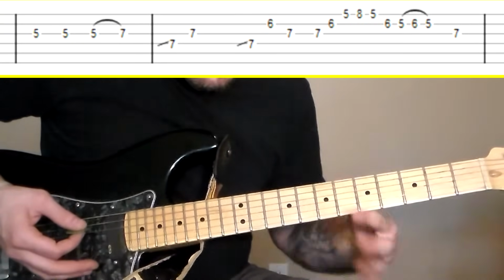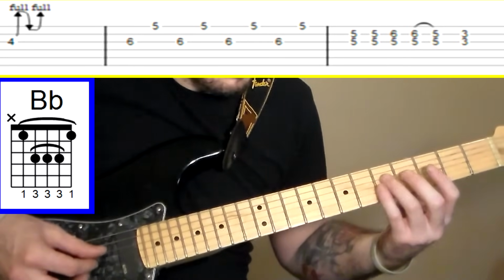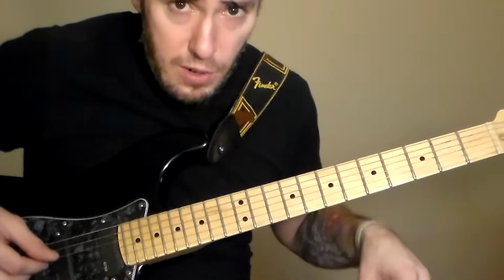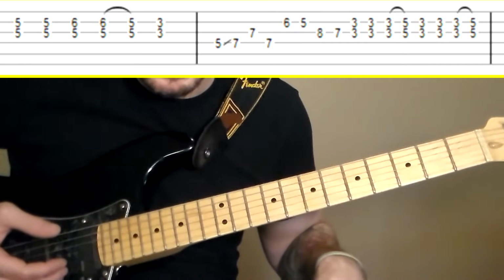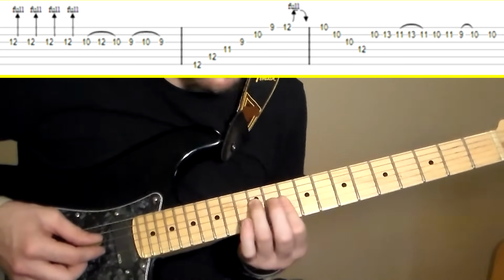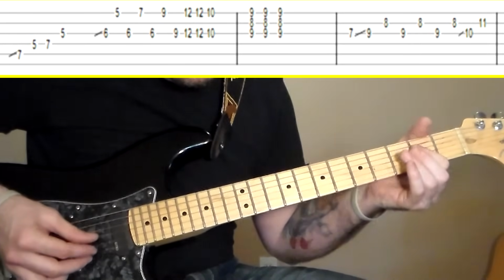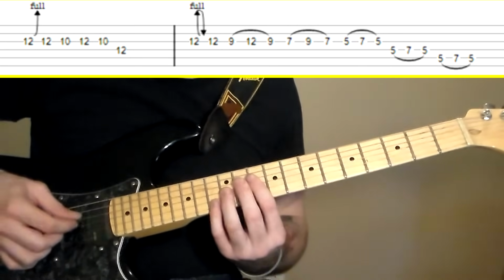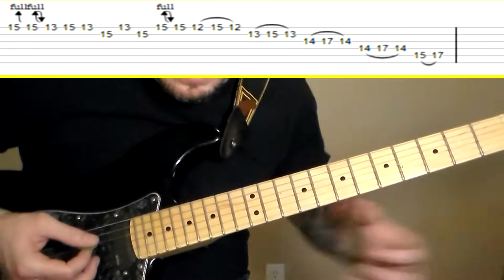Dire Straits - Sultans of Swing Guitar Tutorial w/Tabs